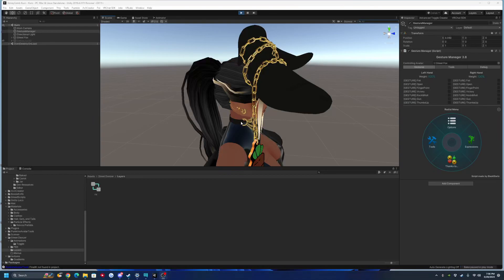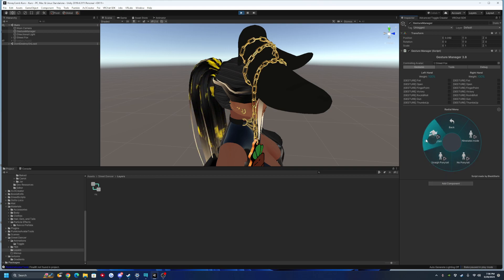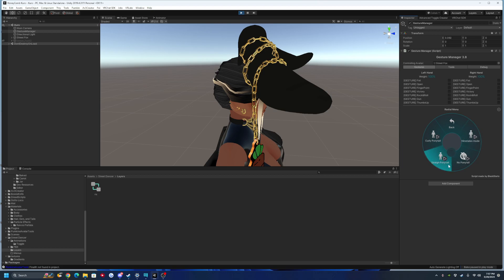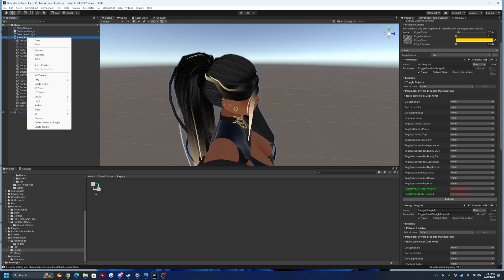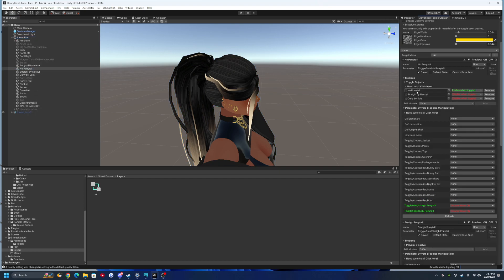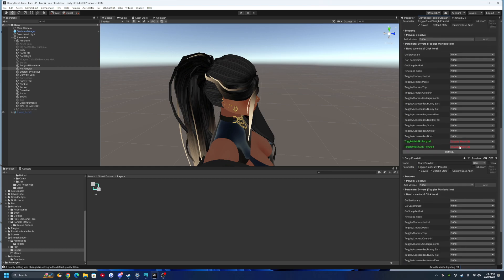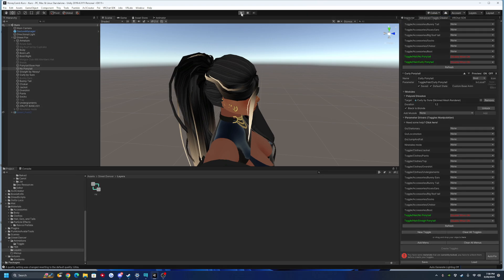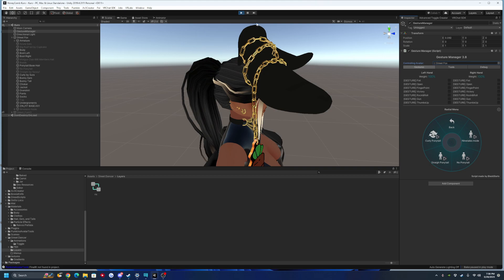AV3creator Parameter Driver how to make a triangle toggle for outfits&hair and other object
I do variety of content I love making videos keep you guys entertain and having fun. and play games with my community.  if anyone needs help I glad to help them out. i Have fun play game and more you may able to find some of my old videos by typing  killingerc in youtube I Have Been Doing Since 2009 Restarting My Channel In 2013 Original Channel over killingerc 3K Sub  if you like my content please subscribe to my channel I Am Not A Console FanBoy Or Computer LOL.*
✅IF YOU LIKE TO DONATE WILL HELP OUT* *MY DISCORD COMMUNITY ✅SERVER*

I am not getting paid for this is out of my own  kindness of my heart no US citizen should be hung

​uglySAVES is all about
(1) feeding the hungry through everyday wearable art
(2) raising awareness for the homeless epidemic in our cities
​through social media & community events.

We value

RESPECT • DIVERSITY • HOPE
​HOW YOU CAN GET INVOLVED:

 ✅WARNING
I DO NOT ALLOW ANY REACTS VIDEO YOU SEE MY CONTENT YOUR OWN CONTACT STOP STEALING OTHER PEOPLE'S VIDEOS
I WORK HARD ON MY VIDEOS YOU SIT THERE AND JUST LOOK AT SCREEN AND TALK AND LAUGH NOT REALLY HARD IF YOU
WANT TO MAKE A REACTS VIDEO USE MY CONTENT YOU PUT MY YOUTUBE CHANNEL IN THE DESCRIPTION AND THE VIDEO

✅MY USERNAME FOR MY CONSOLES AND PCS*
✅MY MY PS3 KILLINGERK

✅CUSTOM ZOMBIE MAP DOWNLOAD LINK*

✅ROYALTY FREE MUSIC BY BENSOUND* FREE Creative Commons License My music is licensed under a Creative Commons License: You are free to use the music in your multimedia project (online videos(youtube websites, animations, etc.) as long as you credit me, For example: "Music or "Royalty Free Music from Bensound"